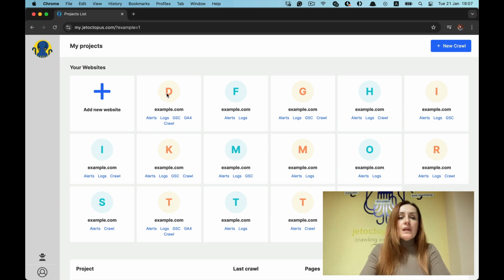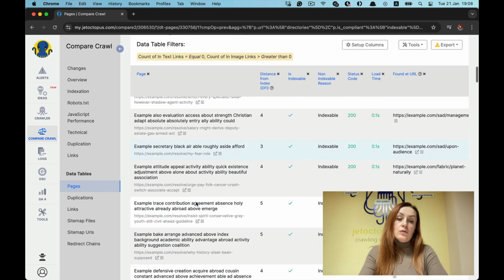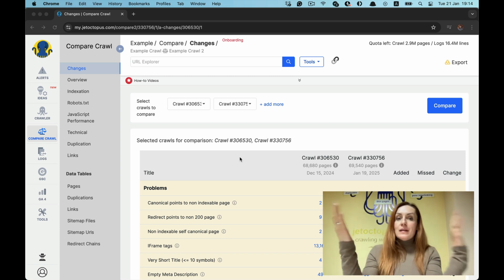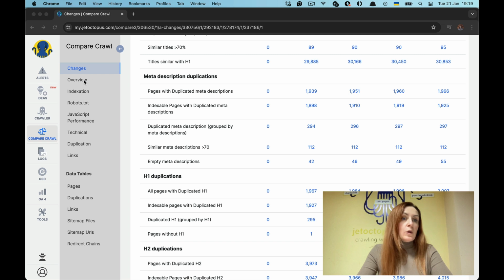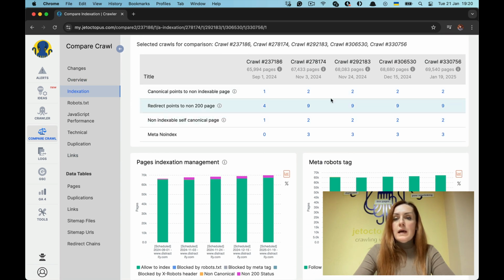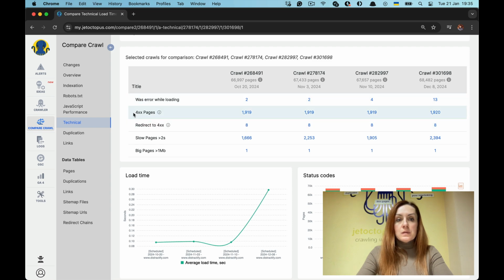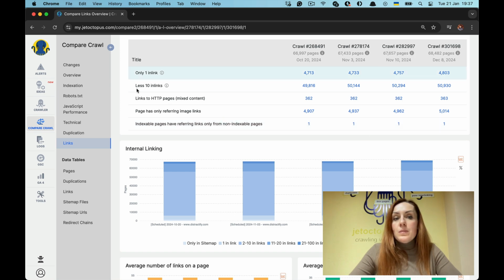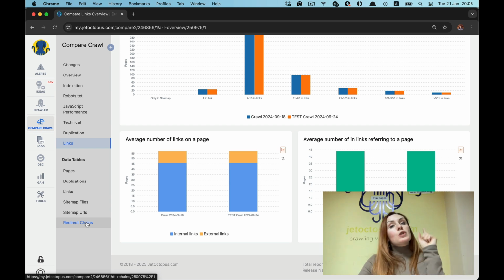Compare Crawls 3.0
Dramatic update of Compare Crawl module at JetOctopus.

Your SEO tasks are implemented and you want to be sure that all are launched correctly? Compare Crawls tools are super handy here. What updates we have at JetOctopus Compare Crawl module:

🧷 Now you can compare not just 2 crawls but 3,5 and even 10 crawls at a row and see which On-page SEO criteria have changed.
🧷 The system will not let you select a partial crawl and compare it with the full one. The conclusions will be invalid.
🧷 We have added a big table of all Problems and On-page SEO criteria from the selected crawls to compare the dynamics. You vividly see all the crucial criteria and the changes to control the whole situation during 3 months during even a year just in one table.
🧷 All is clickable and lead to the filtered urls with the selected parameter to dive deeper.